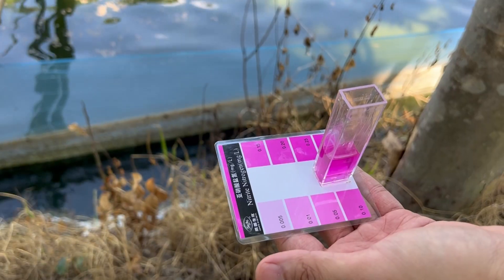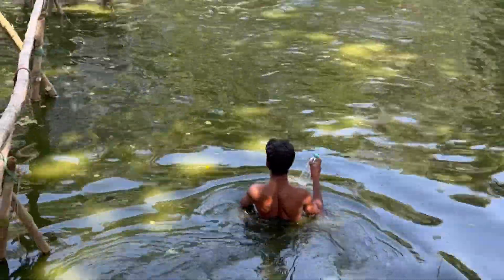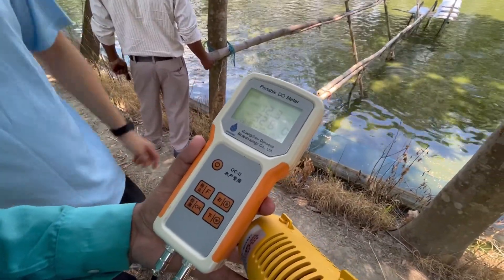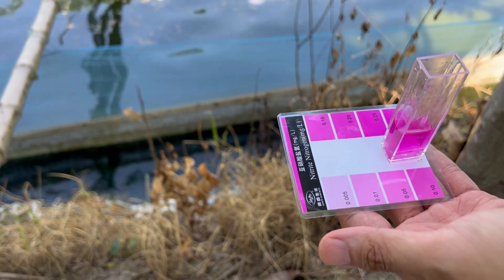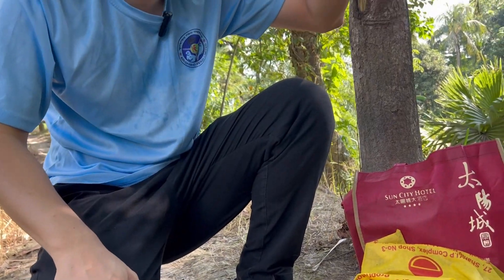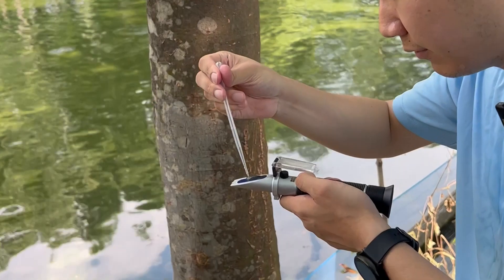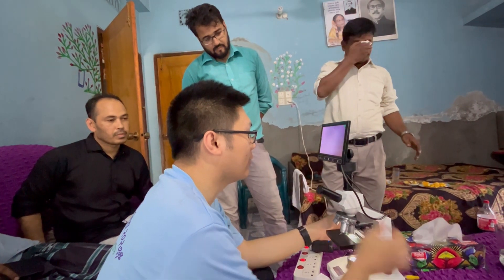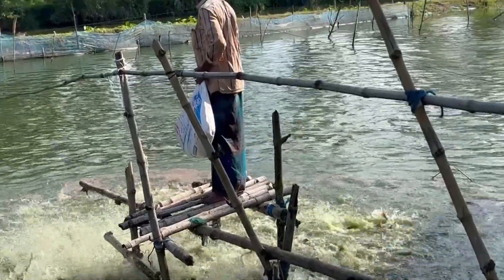মাছ চাষের জন্য পুকুরের পানি কোন পরীক্ষা করবেন ,The Farmers friend BD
মাছ চাষের জন্য পুকুরের পানি কোন পরীক্ষা করবেন  || কাসেম ভাইয়ের  পুকুরের পানি  পরীক্ষা ও সমাধা
The Farmers friend BD (Bangladeshi agricultural blogger)
আমরা কাজ করি কৃষি উন্নয়ন এবং কৃষকের জীবন যাপন নিয়ে
কৃষিবিদ ড.  এনামুল কবির